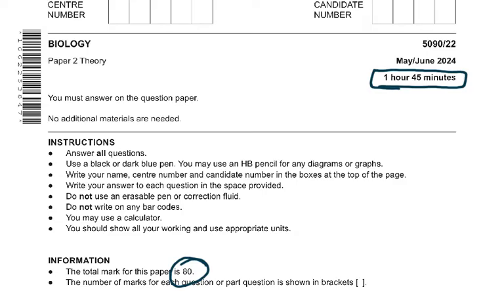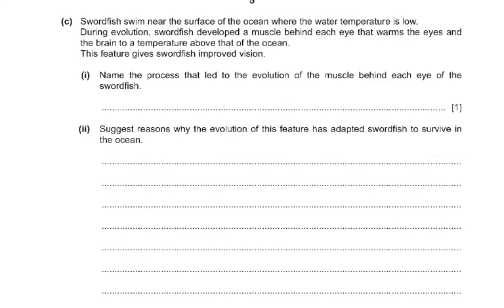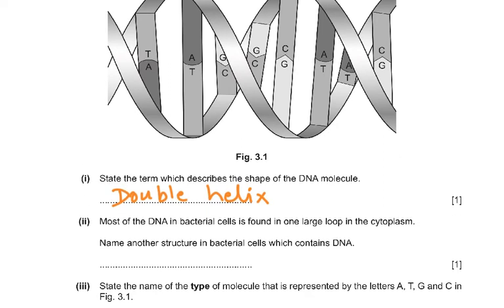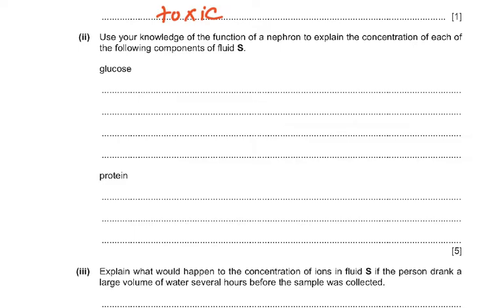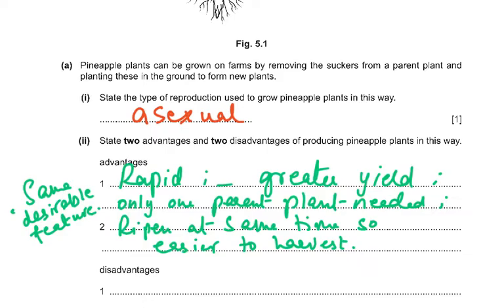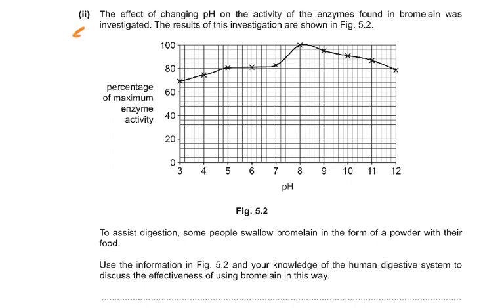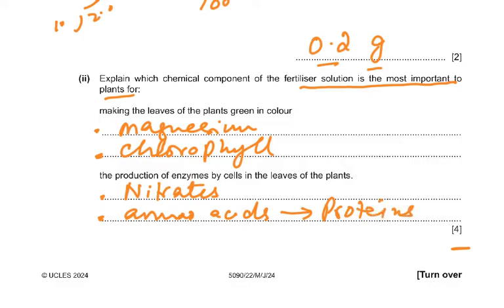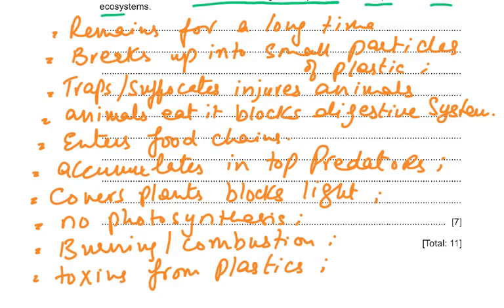5090/JUN24/22 PAPER22 EXPLAINED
JUNE 2024 SERIES
PAPER 22 EXPLAINED